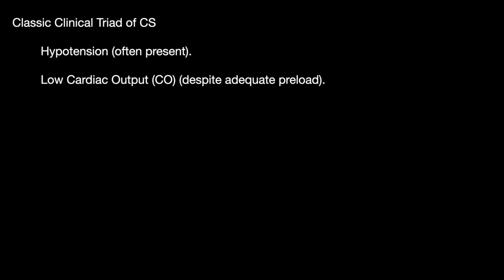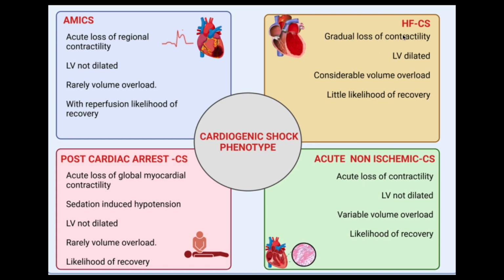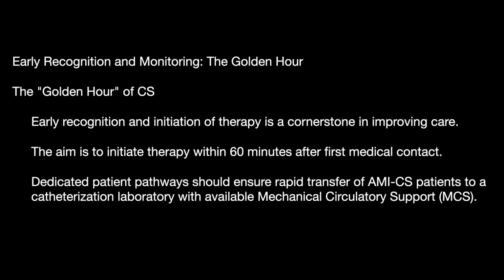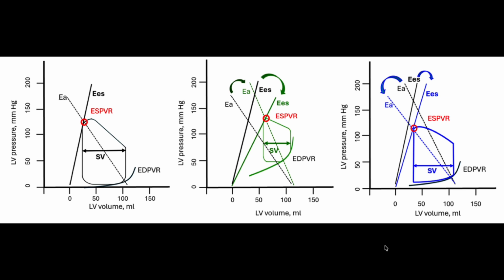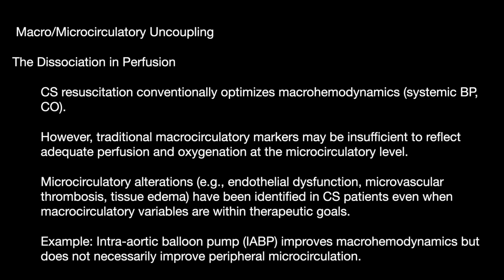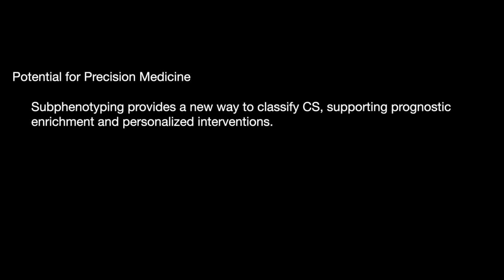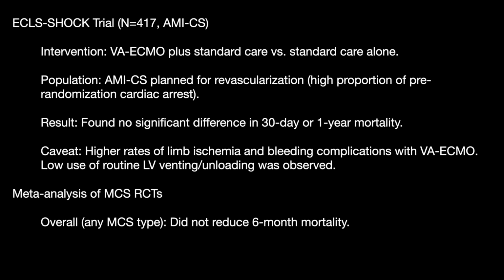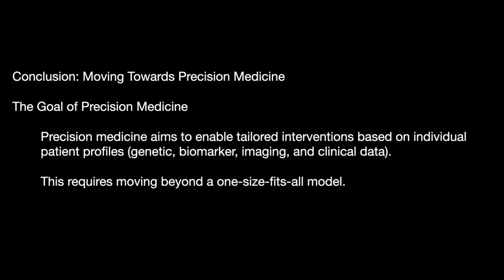Cardiogenic Shock Unreveled